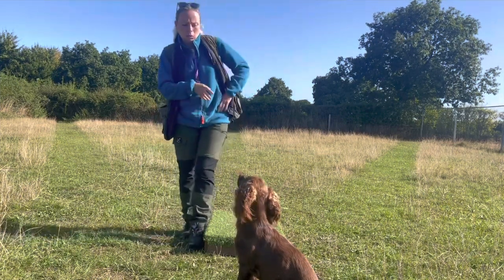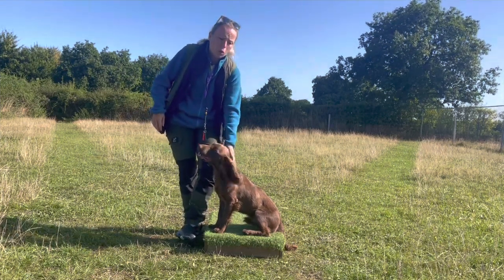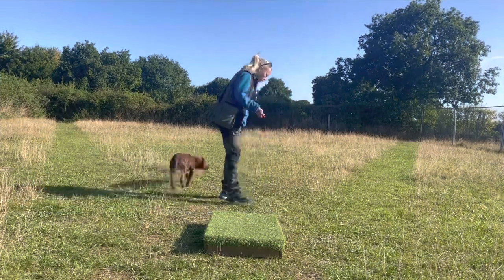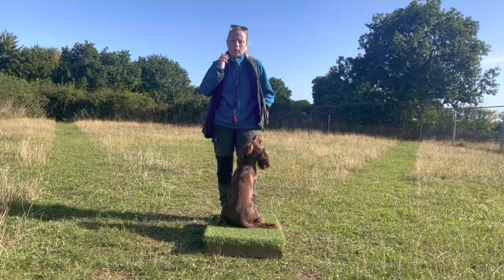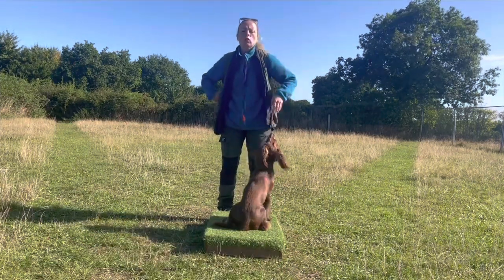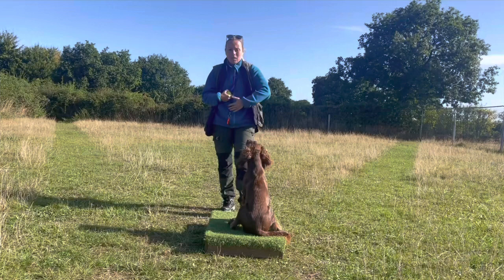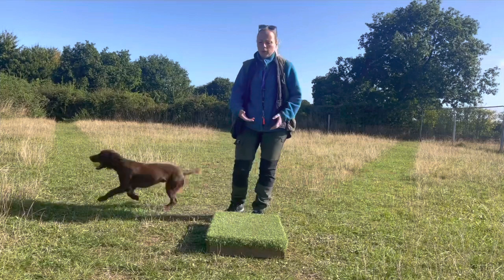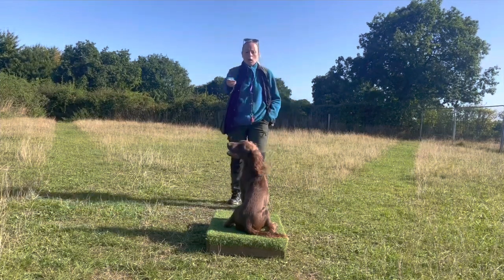Gundog Training,Stop whistle how to start to bring in distance training using the placeboard ep 22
In this episode Georgia talks about the stop at a distance why we use it and how we start to teach the dog to stop away from us.